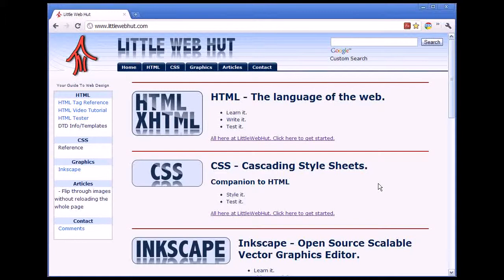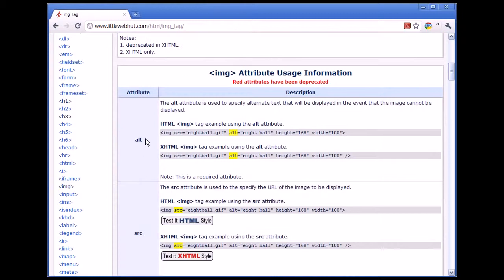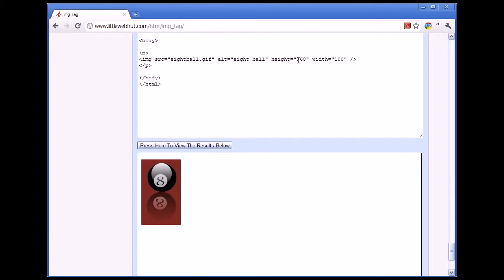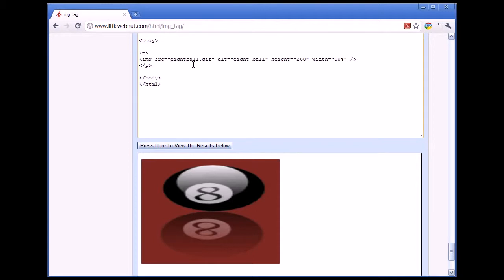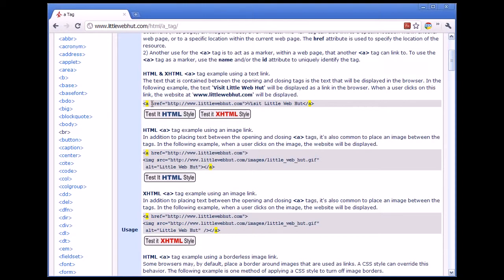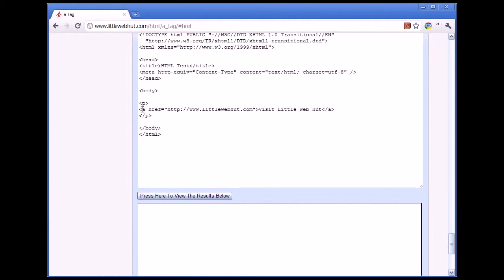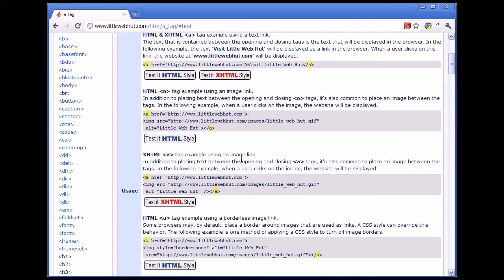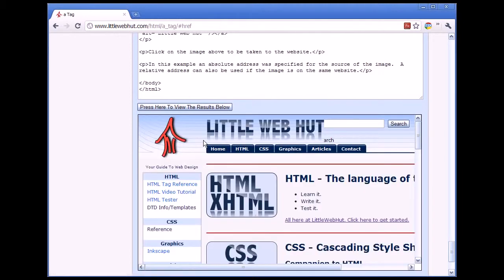HTML Tutorial for Beginners part 4 of 4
How to make a website with basic HTML tutorial.